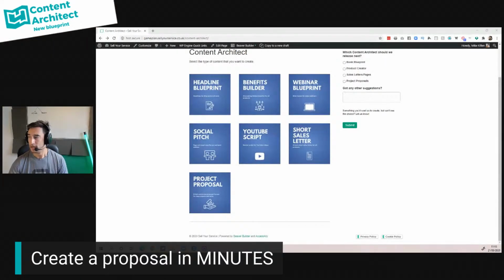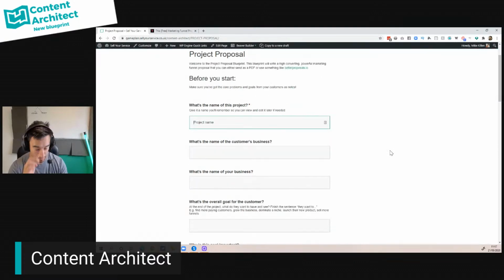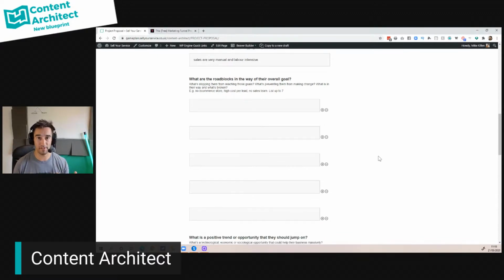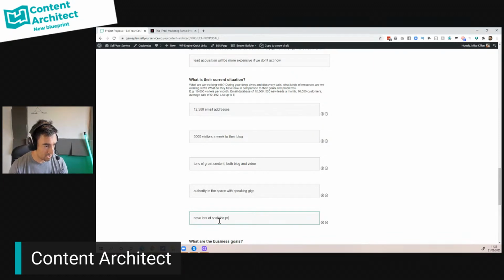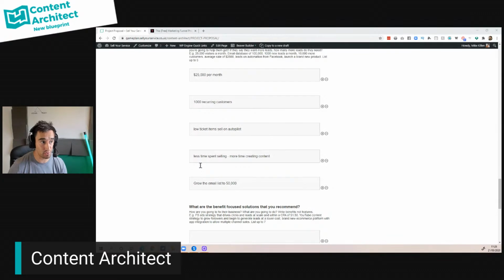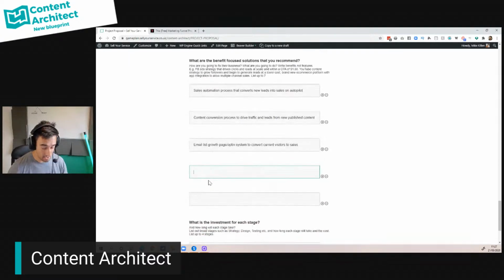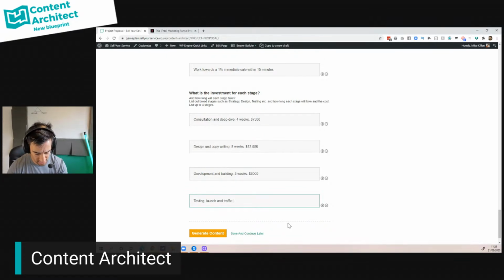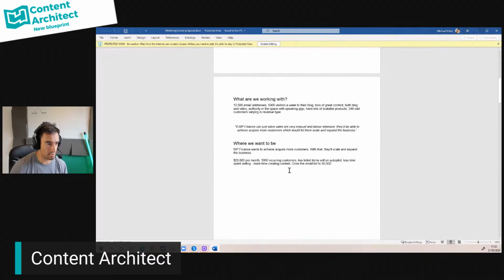How I write proposals in 15 minutes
In this short video I'm going to show you the new Content Architect Blueprint - Project Proposals. This lets me create project proposals FAST.